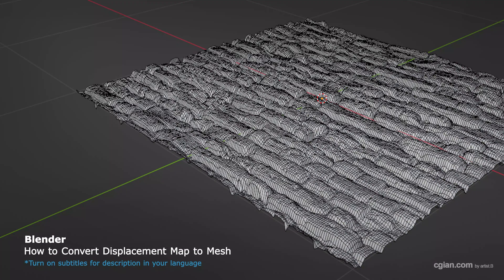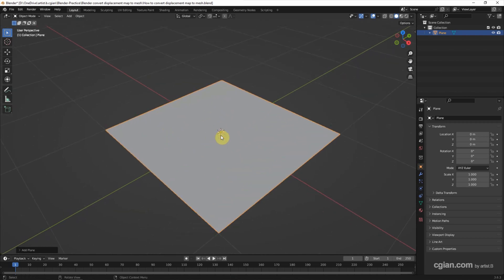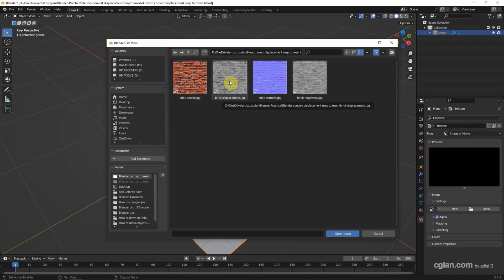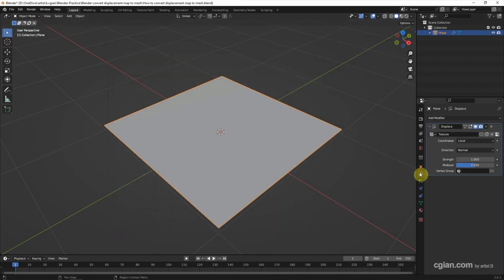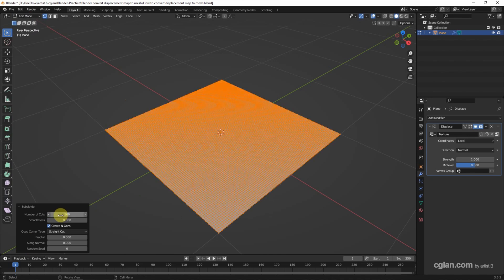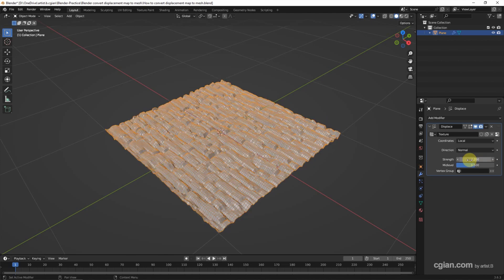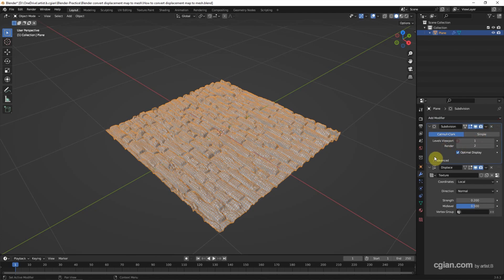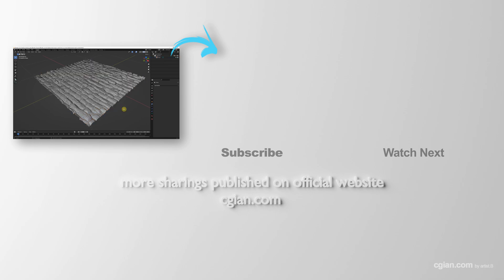Blender convert displacement map to mesh , 3D shape geometry with displace modifier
Quick tutorial shows Blender convert displacement map to mesh with adding displace modifier and image texture. In this Blender tutorial, we will show the steps to add displace modifier, to add image texture of displacement map, and to apply modifier to 3D geometry. If you are facing blender displace modifier not working, we can go through the steps for applying displace modifier. Hope this helps.

Timestamp
0:00 Blender Displacement Map to Mesh
0:20 Add Displace Modifier
0:34 Add Displacement Map Image Texture
0:59 Add polygons
1:42 Add Subdivision Surface Modifier
1:57 Convert to Mesh